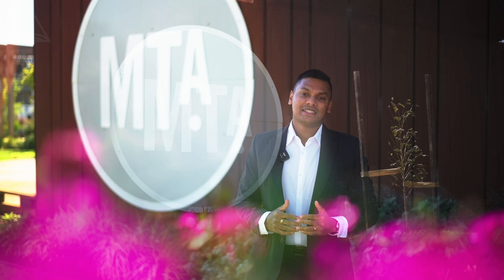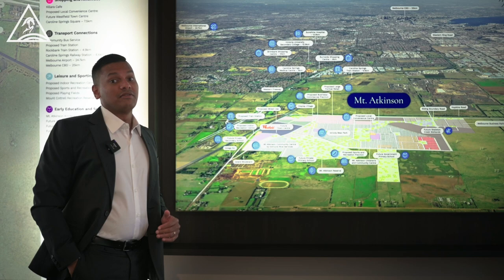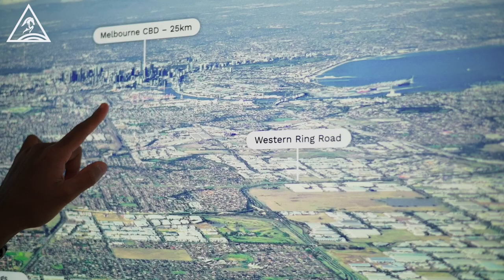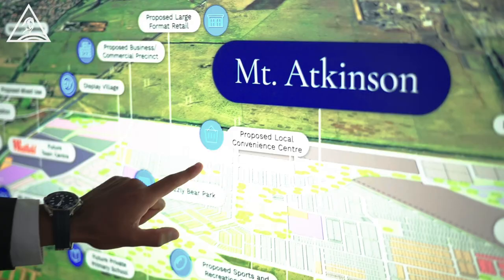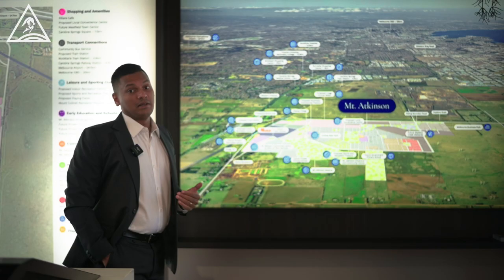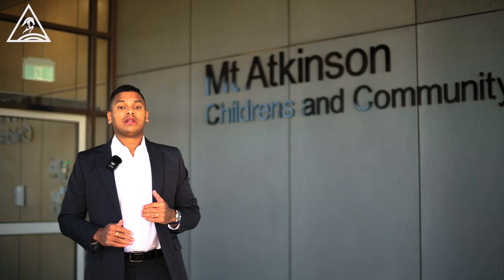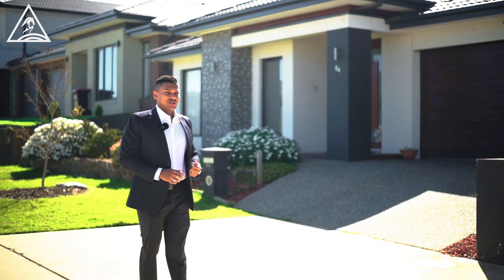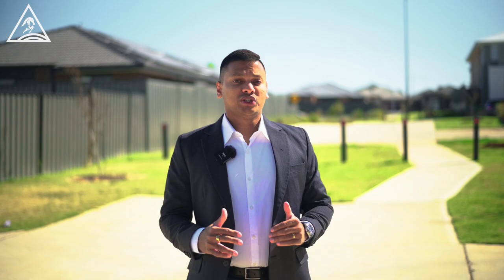Mt Atkinson in Truganina is a prime investment location in Regional Victoria.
Reasons to buy house and land in this estate:
1. Only 25 km West of Melbourne CBD
2.Immediate access to the Western Freeway and proposed Metropolitan Ring Road
3. Future Westfield Town Centre within the estate
4. Kindergarten, 2 Primary Schools & a proposed Secondary School
5. Future Melbourne Business Park